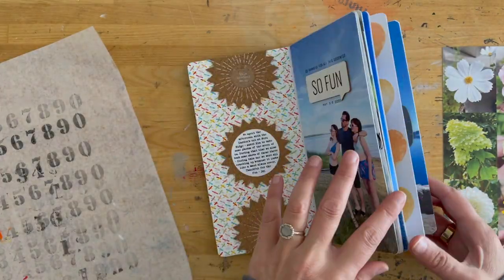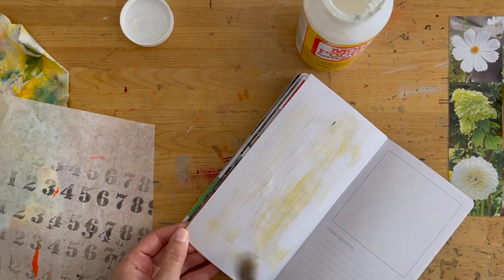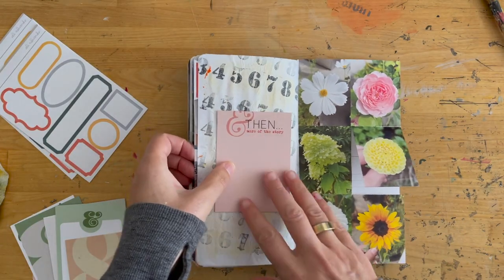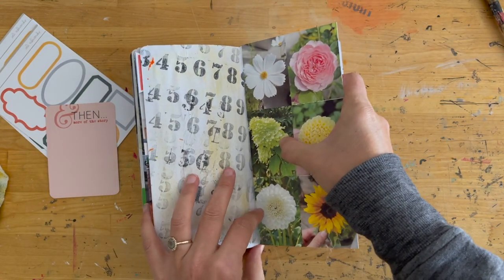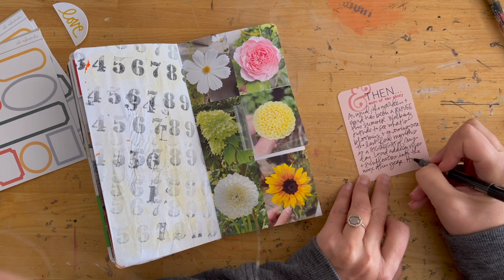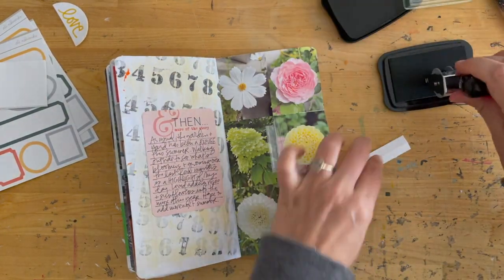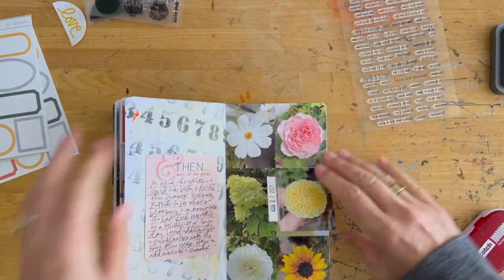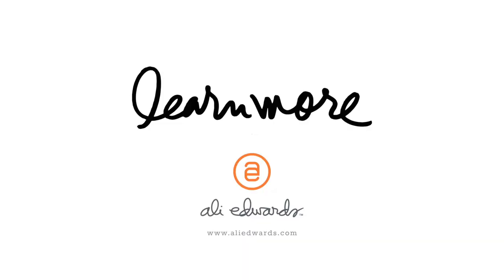Summer Story Notebook With Photo Collage + Flip Up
In today's Craft The Story video (Episode 32) I’m sharing a story in my summer notebook this time including a collage of flower photos and a flip up.

- Picked Raspberry Distress Ink
- Uniball Vision Elite Pen
- Deli Sheets
- Avery Index Tabs
- Epson XP15000 Printer
- Scotch Rolling Adhesive
- Rolling Date Stamp